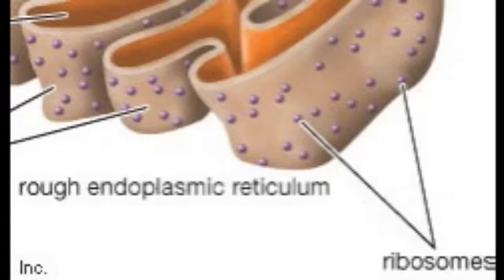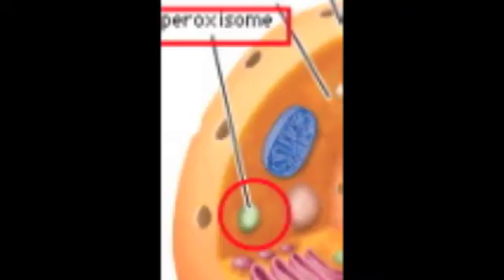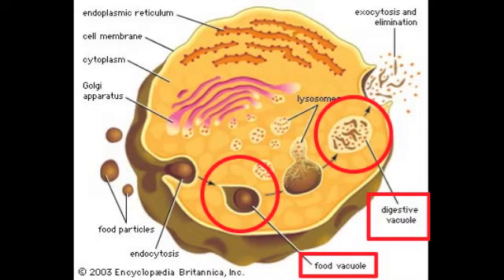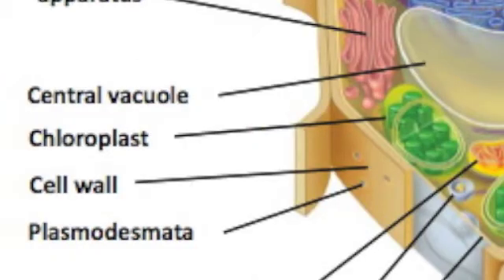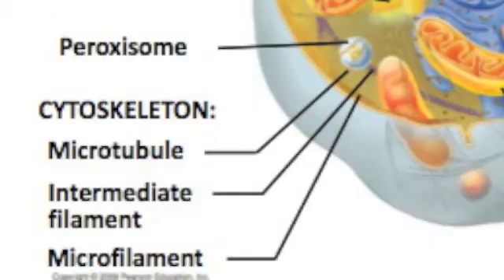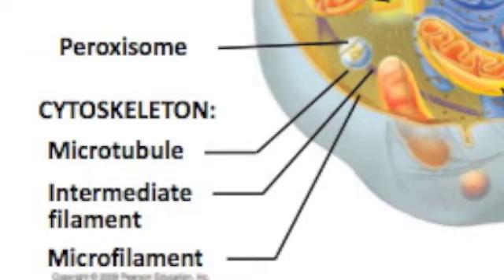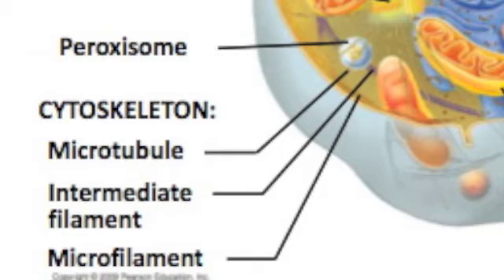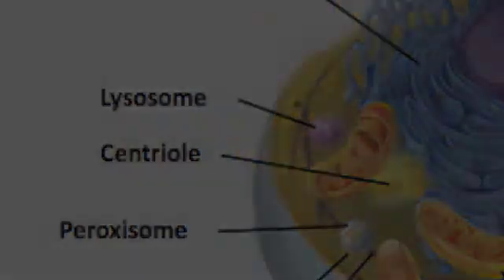High School Musical: Cell Edition